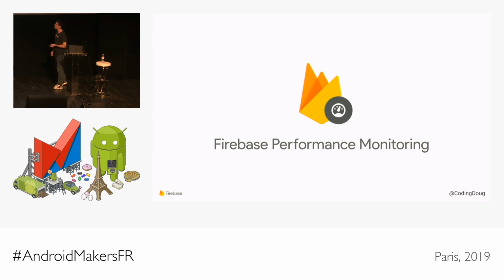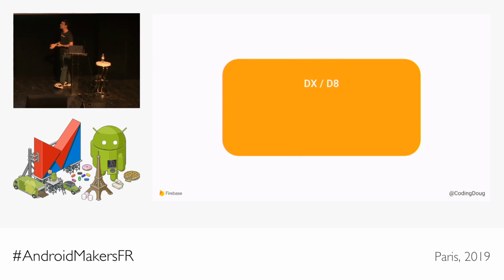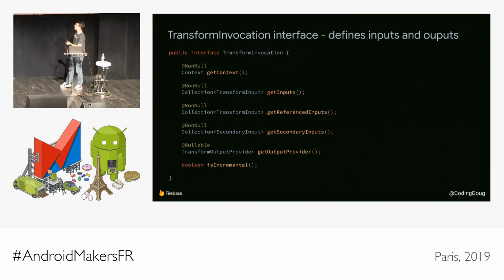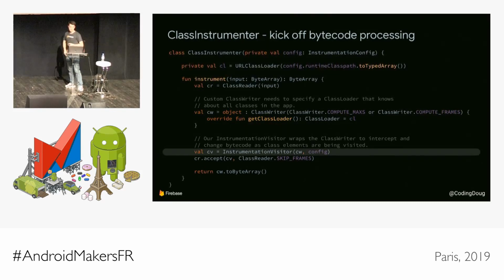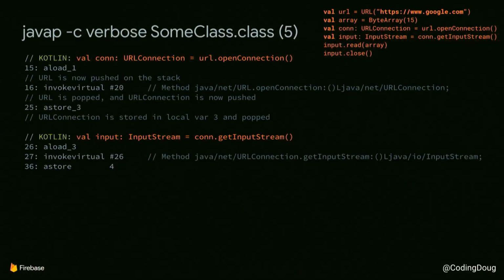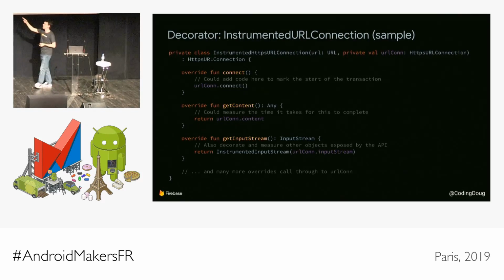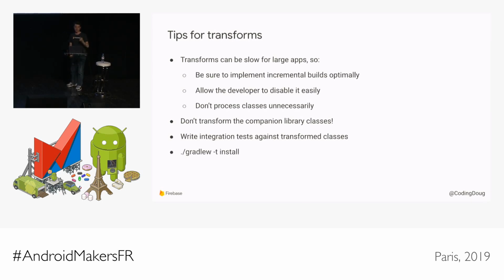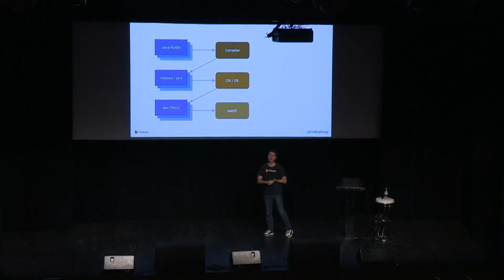(Android) Transformers - bytecode in disguise! by Doug Stevenson, Google EN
This session was given at Paris Android Makers 2019 by Doug Stevenson, Google.

If you’ve used Firebase Performance Monitoring, you know that it automatically discovers and reports performance metrics for all the HTTP transactions in your app.  But have you ever wondered how it does that?  Android doesn’t provide any APIs to listen in on an arbitrary connection (that would be a security problem!), and Firebase supports URLConnection, Apache, and OKHTTP APIs.  The secret here is bytecode manipulation at build time using the Transform API provided by the Android build tools.  Join this session to find out how the Firebase Performance Monitoring Gradle plugin intercepts and measures HTTP transactions at runtime with some assistance from bytecode manipulation at build time.